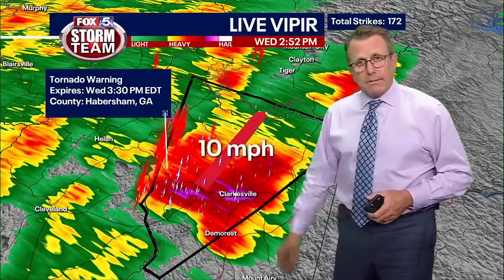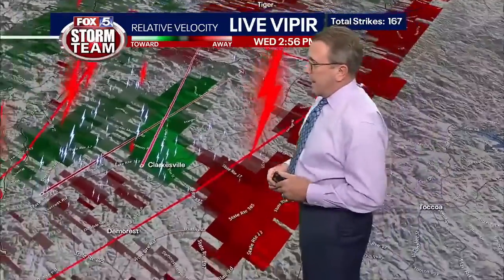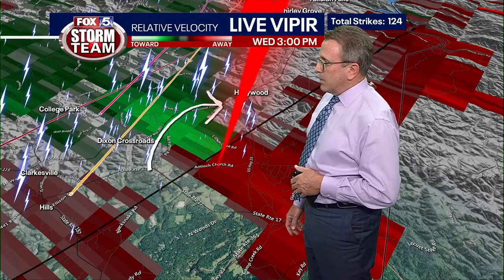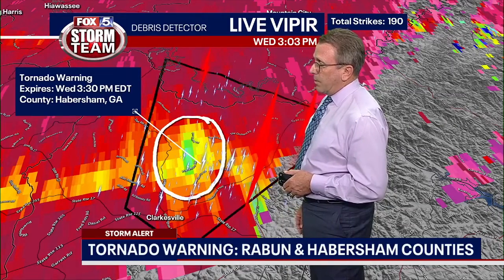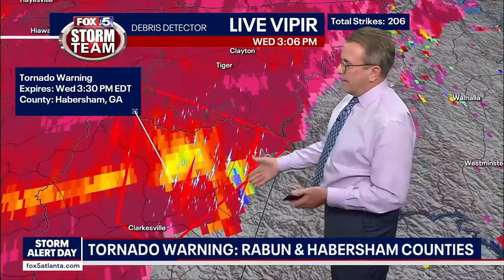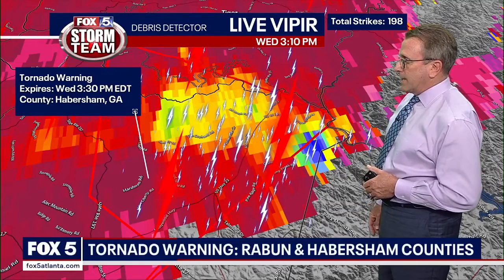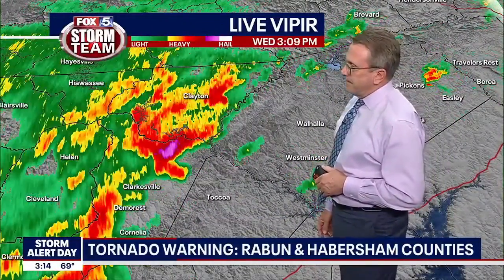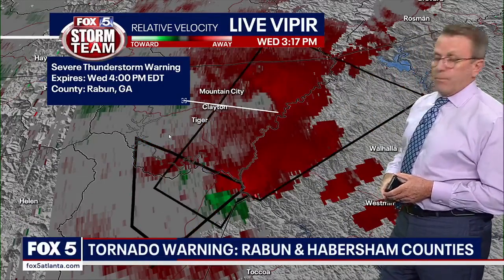WAGA FOX 5 Atlanta Severe Weather Coverage September 25, 2024